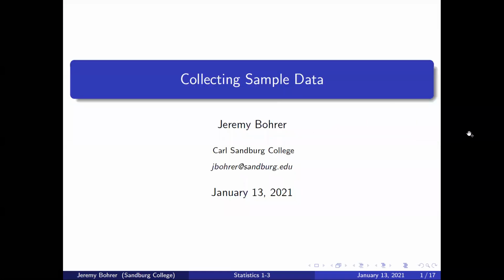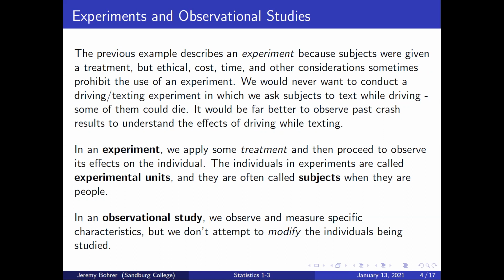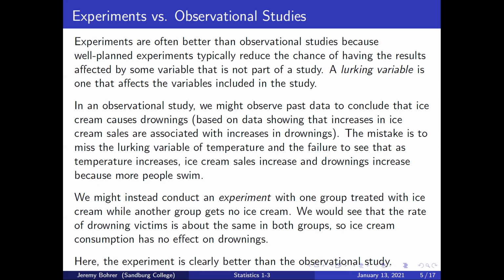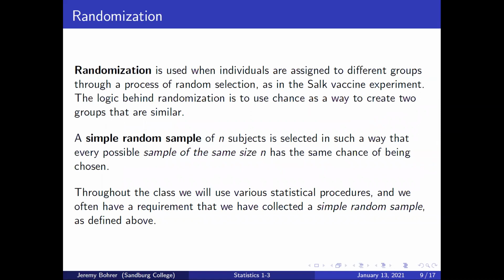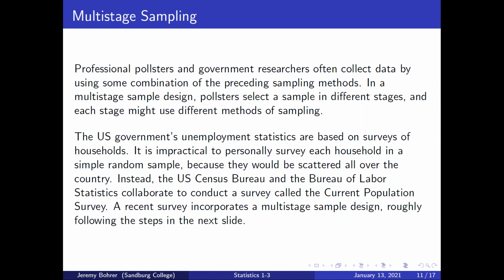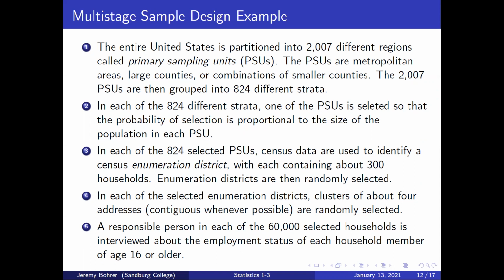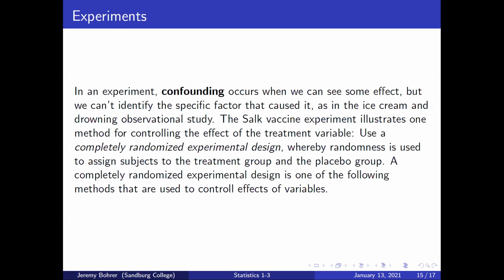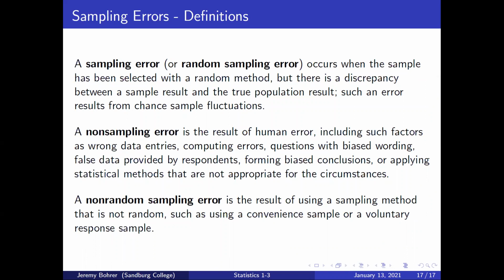Statistics 1-3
Collecting Sample Data